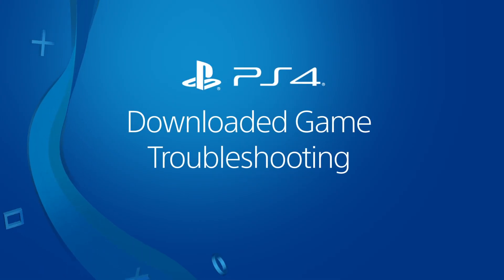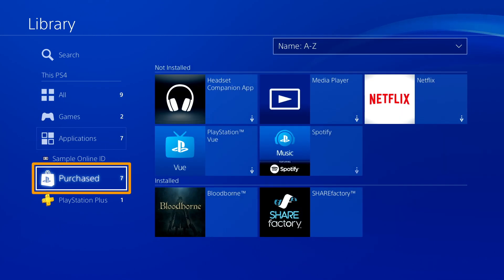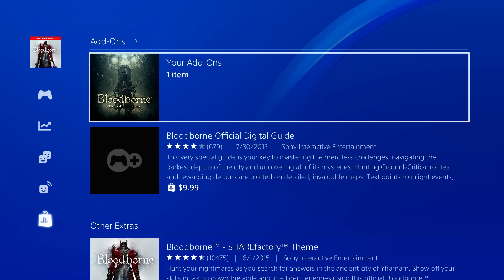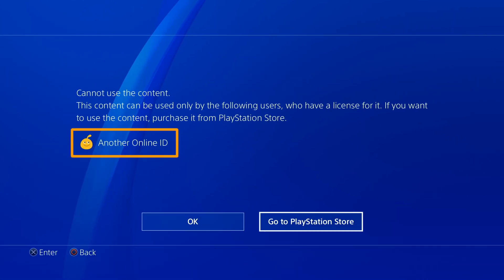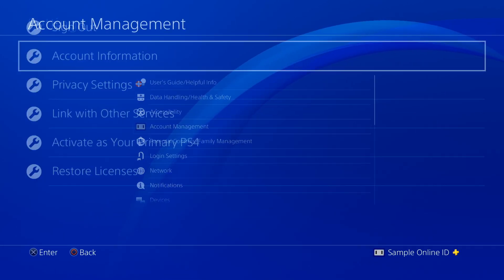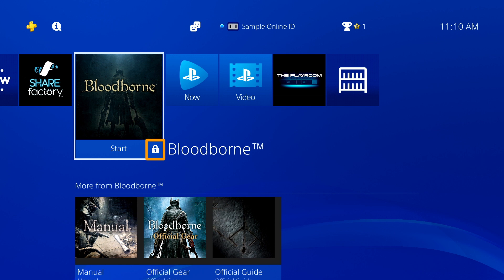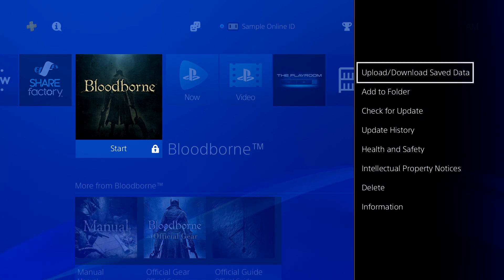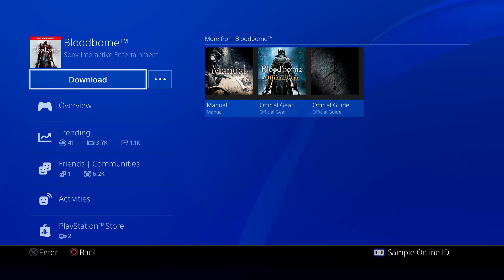Troubleshooting a downloaded PS4 game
0:00 Introduction
0:09 Confirm game ownership
0:43 Does another user own it?
0:58 Restore licenses
1:20 Delete the game and download it again

Learn what to do if you are having issues launching your downloaded PS4 game and see the message “Cannot use the content".

Find out how to confirm ownership of downloadable PS4 games and restore licenses for your digital purchases.

Further troubleshooting steps include deleting the game without affecting your saved game data and re-downloading it. Activating the PS4 as the primary PlayStation 4 system for your account may also help to resolve this issue.